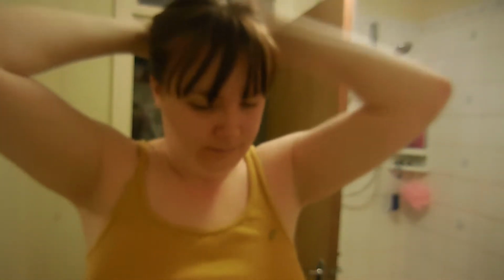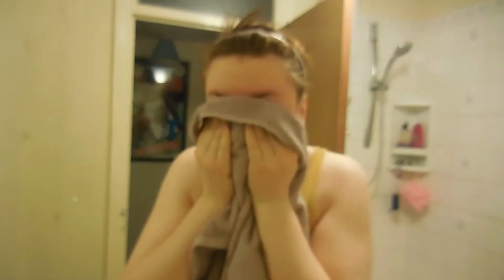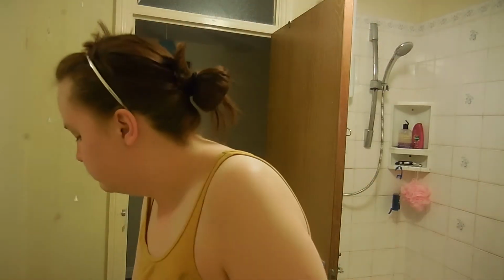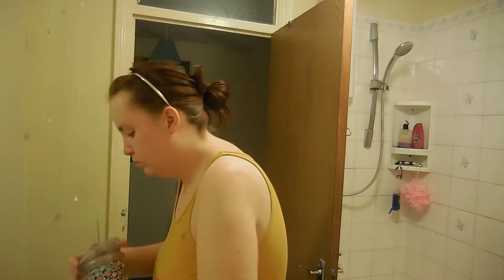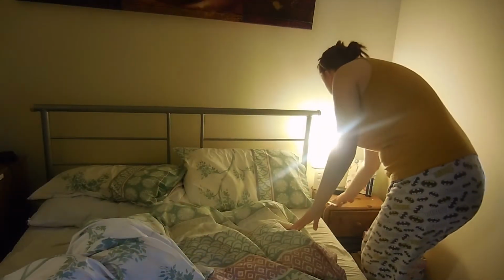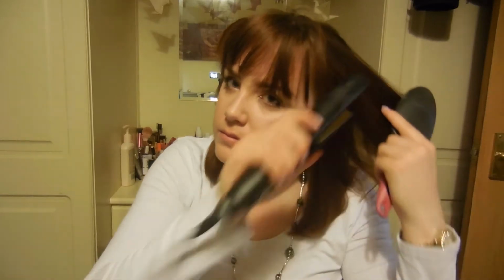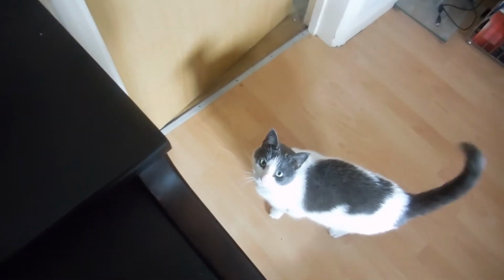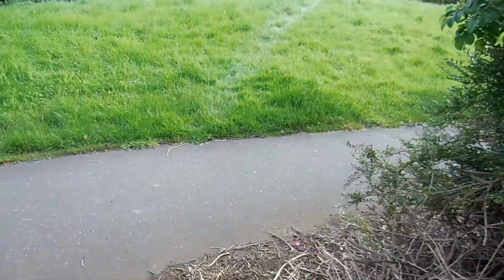Morning 'Work' Routine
Hey guys, so here is my Morning Work Routine video, I hope you all enjoy it.. please leave me a 'thumbs up' if you liked it and please remember too. SUBSCRIBE :) Also below are links of my last videos if you'd like to check them out that I referenced in this video. :)